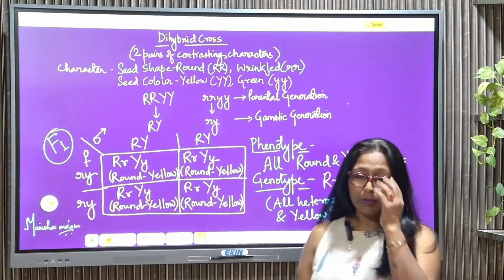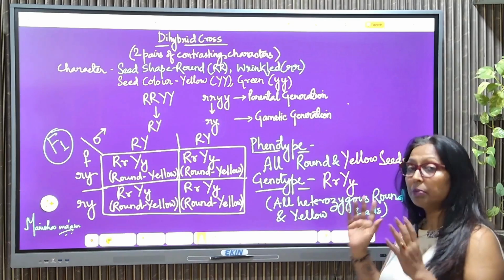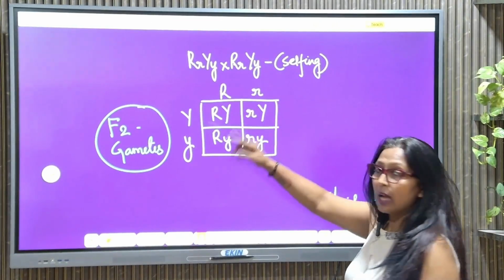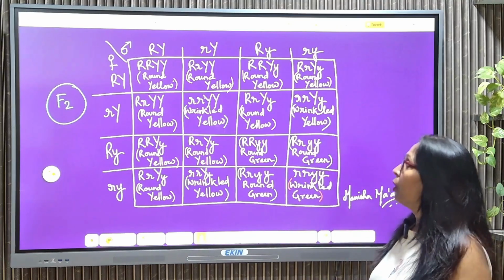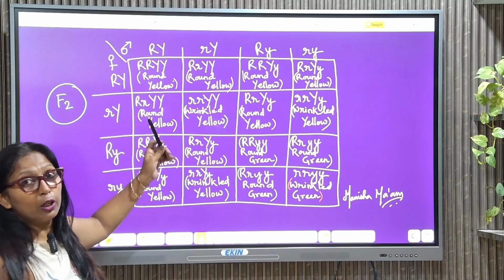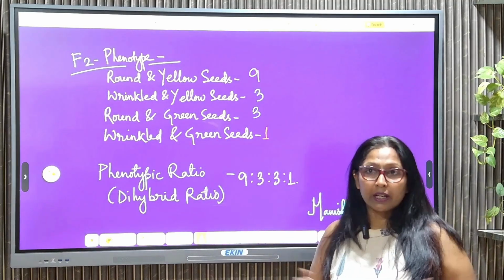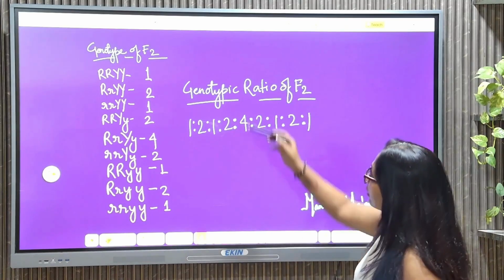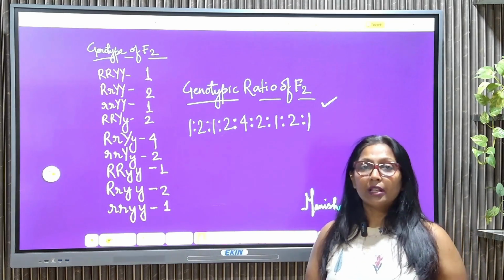ICSE BIOLOGY II Dihybrid Cross By Manisha Ma'am#2026BoardExaminations#Genetics#Icsebiology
Concept of a  DIHYBRID CROSS  in genetics is explai d here using Gregor Mendel’s pea plant experiments (Pisum sativum) as a model.
A dihybrid cross examines the inheritance of Two pairs of contrasting characters simultaneously—
in this case, seed shape (Round vs. Wrinkled) and seed color (Yellow vs. Green).

Key concepts covered:

♦️Parental Generation & F1: The cross begins with dominant traits (Round/Yellow: RR YY) and recessive traits (Wrinkled/Green: rr yy).
♦️The F1 generation results in 100% heterozygous offspring (Rr Yy) that are round and yellow
♦️F2 Gamete Formation: By selfing the F1 generation, four types of gametes are produced: RY, rY, Ry, and ry
♦️Punnett Square Analysis:
A 16-box Punnett square is used to visualize the F2 generation results

♦️Phenotypic Ratio: The observed physical characteristics result in a classic dihybrid ratio of 9:3:3:1 (Round/Yellow : Wrinkled/Yellow : Round/Green : Wrinkled/Green)

♦️Genotypic Ratio: The video also details the complex genotypic ratio, which is 1:2:1:2:4:2:1:2:1